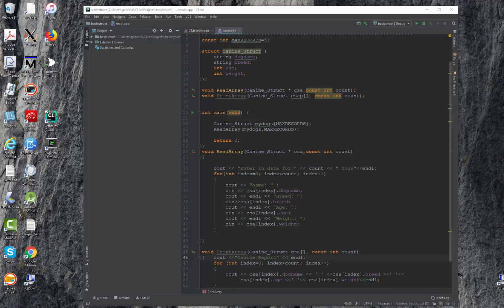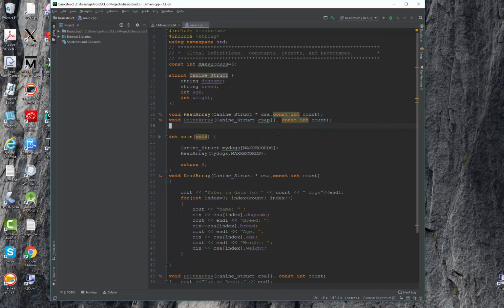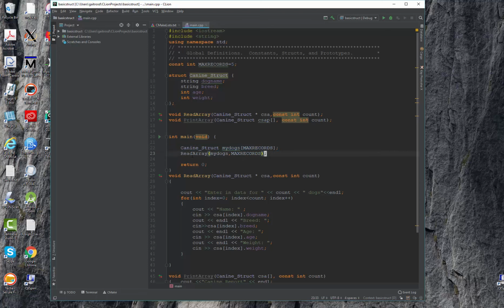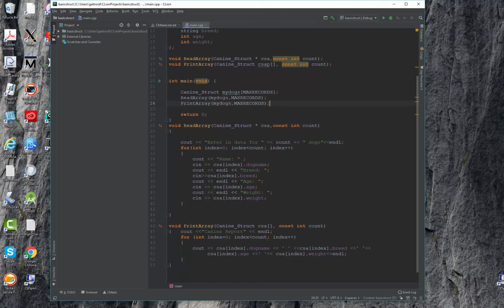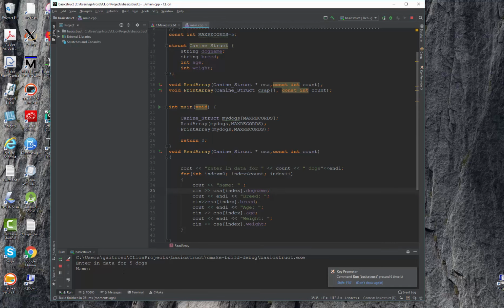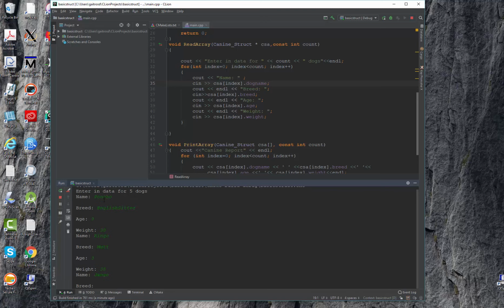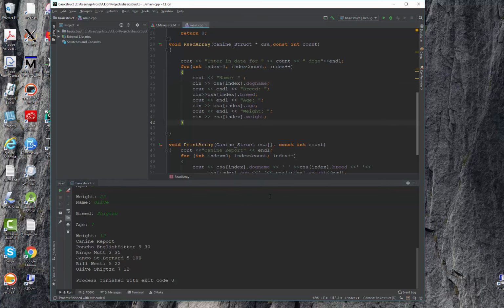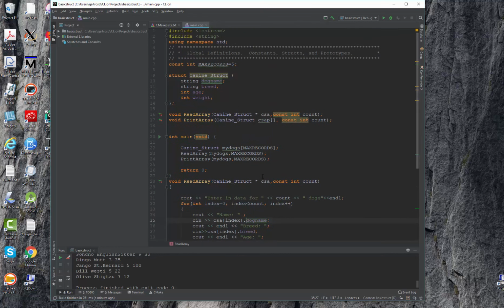Struct Arrays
An example of how to do arrays in structures in C and C++